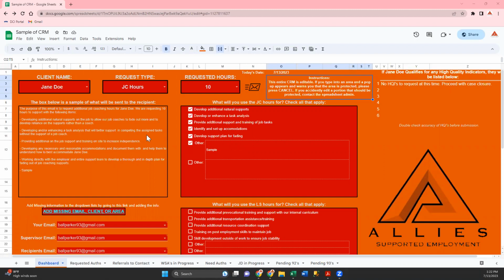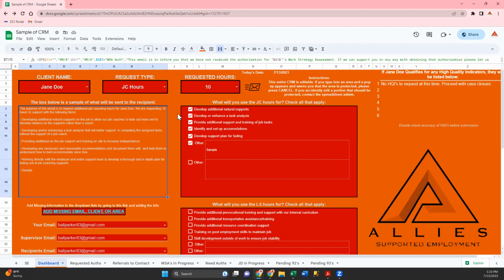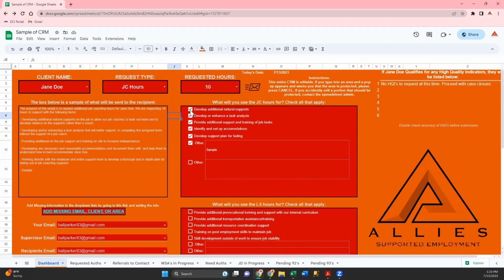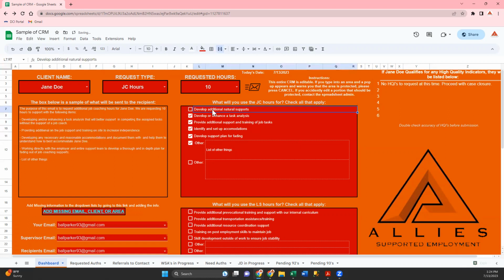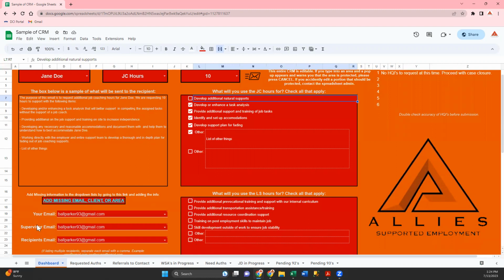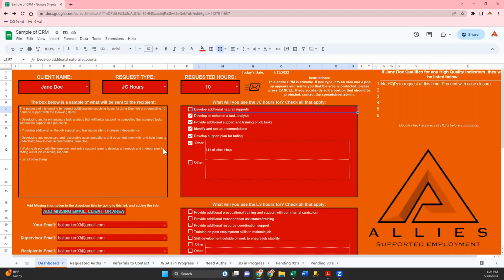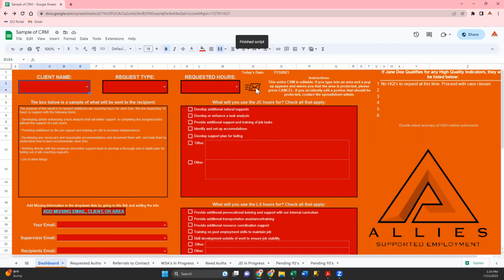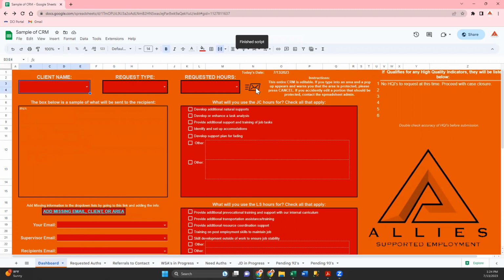Dashboard Sample Google Sheet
This video is a walkthrough of some basic functionality for a google sheet CRM I created that sends emails and archives requests for users.